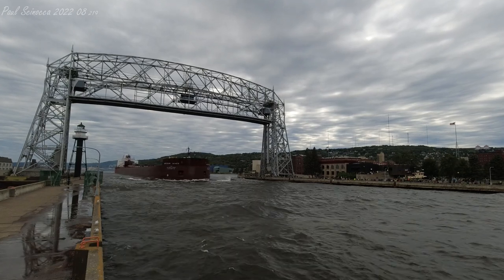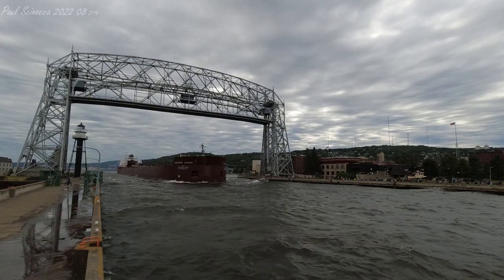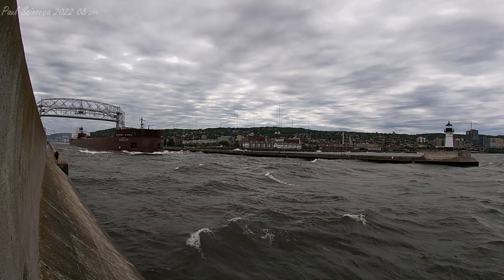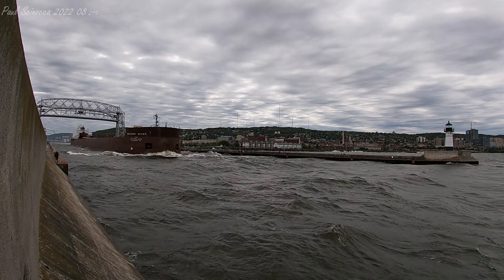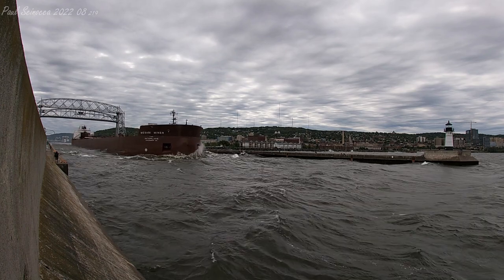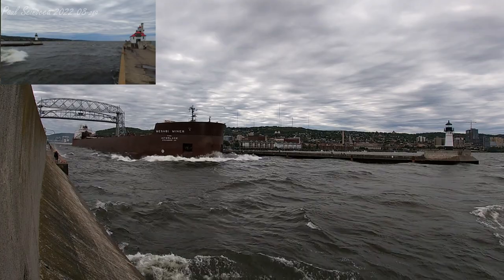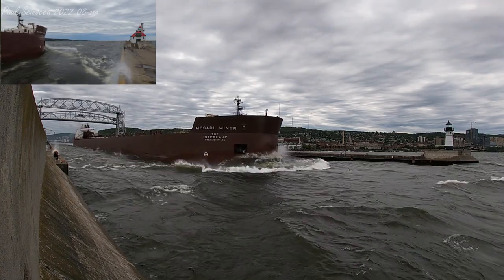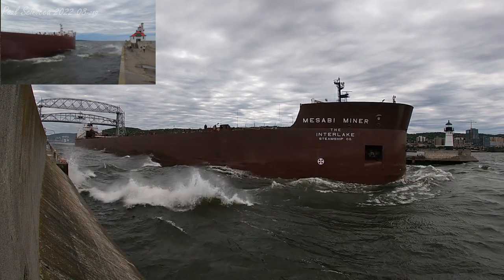Mesabi Miner VS Lake Superior! Plowing out of Duluth with coal August 07, 2022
Just the facts:
Vessel Type  Laker
Vessel classification:  Thousand Footer
Flagged USA
Managed by Interlake Steamship Co

12th Visit Particulars:

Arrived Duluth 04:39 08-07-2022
12th visit this season
Loaded coal at SMET, 68k tons
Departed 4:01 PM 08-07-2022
Heading to St Clair MI
Third load of coal they have hauled this season.

Overall Dimensions (metric)
 Capacity (mid-summer)  63,300 tons (64,317 mt)
 at draft of 29'01" (8.86m)
 Power (diesel)  16,000 b.h.p. (11,936 kW)